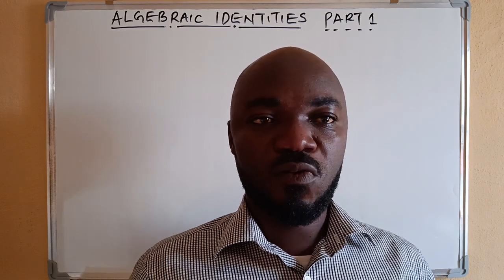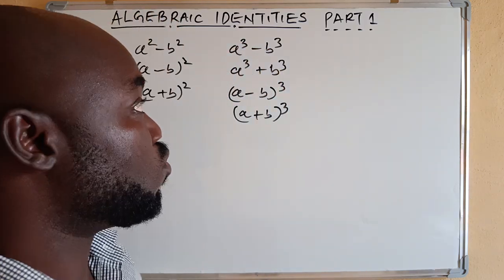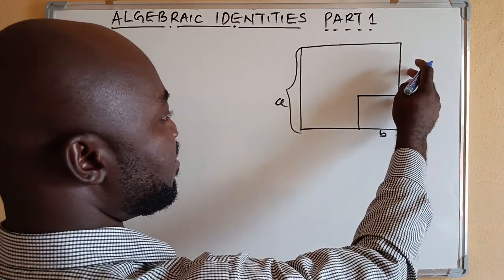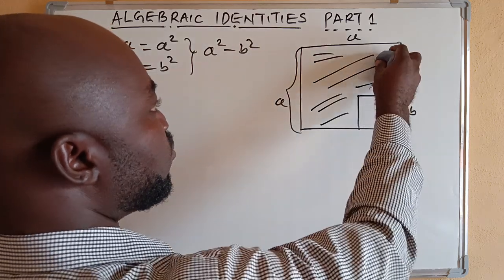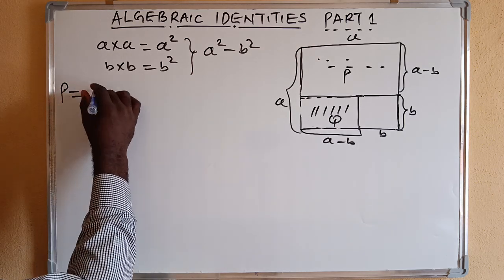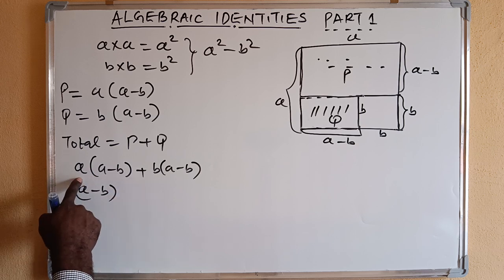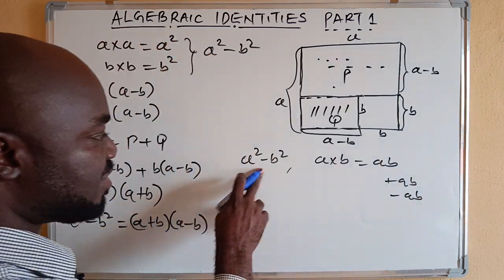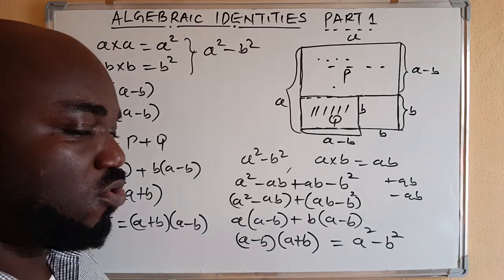How to Prove the Difference of Two Squares | Geometric & Algebraic Proofs.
Struggling to memorize algebraic identities? In this video, we break down the "Difference of Two Squares" identity ($a^2 - b^2 = (a-b)(a+b)$) so you never have to memorize it blindly again!

We explore this foundational algebraic concept using two powerful methods:
1. The Algebraic Method: A straightforward, step-by-step algebraic expansion and factorization.
2. The Geometric Method: A visual, hands-on proof using area dissection that makes the math instantly click.

Whether you are a high school student tackling algebra, an undergraduate revising the basics, or a math enthusiast, this dual-approach tutorial will deepen your conceptual understanding.